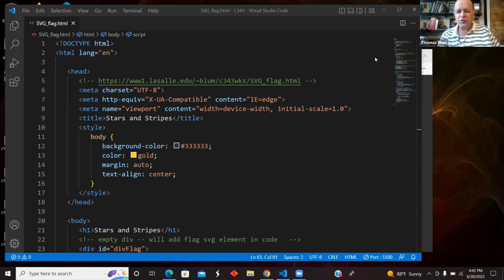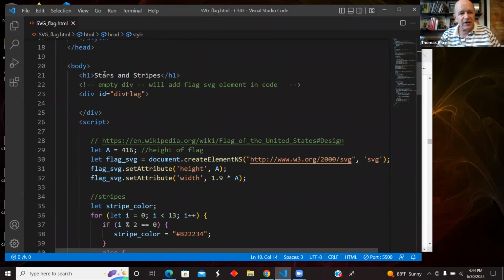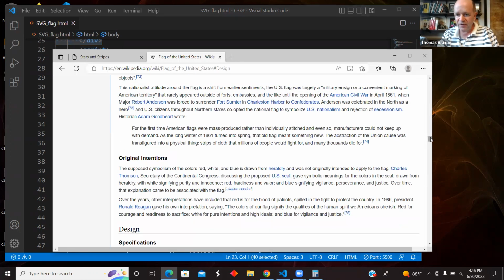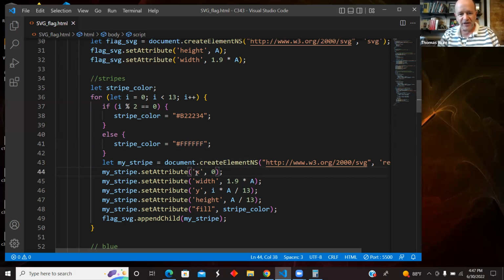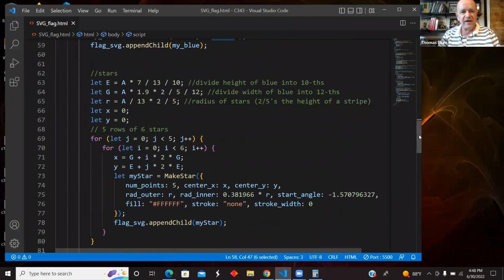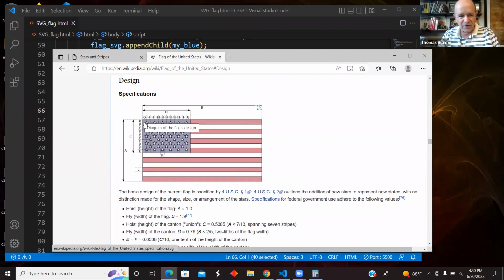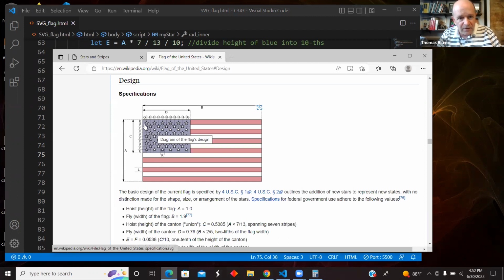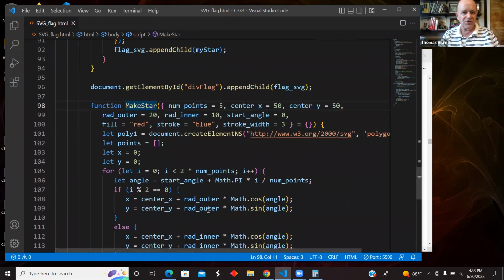Using JavaScript to dynamically create an American Flag Scalar Vector Graphic SVG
In this video we use JavaScript to create an svg element that will correspond to am American flag.  We use the design measurements provided on the American Flag Wikipedia page.  The stripes and blue field are rect (rectangle) elements.  The stars are polygon elements.  We use a star-making function developed in a previous video.